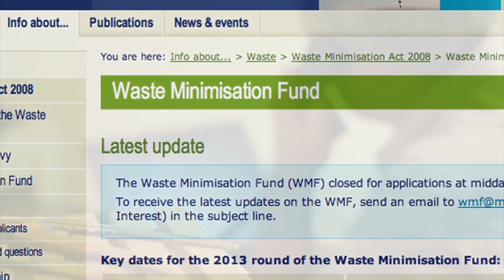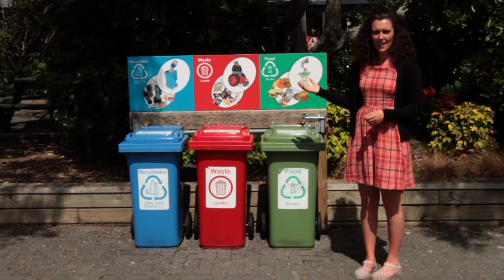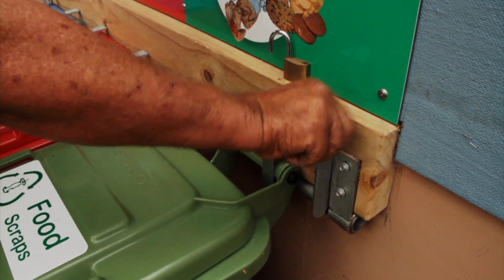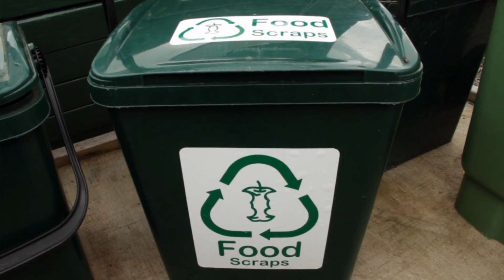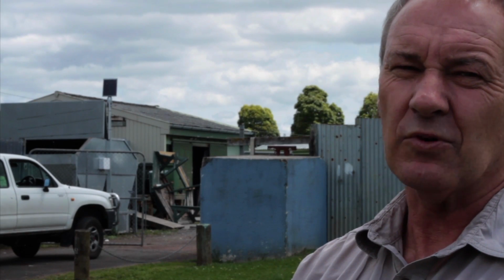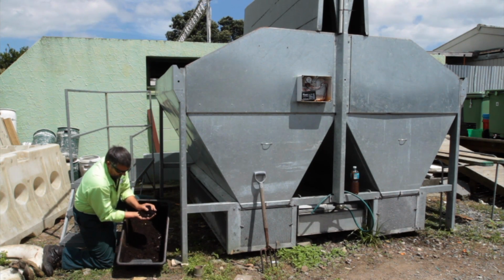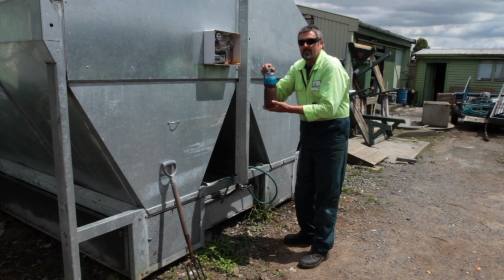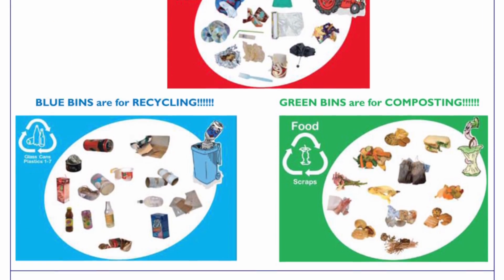WSC Waste Video Upload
Western Springs College waste minimisation video